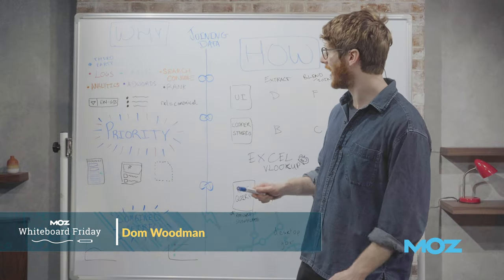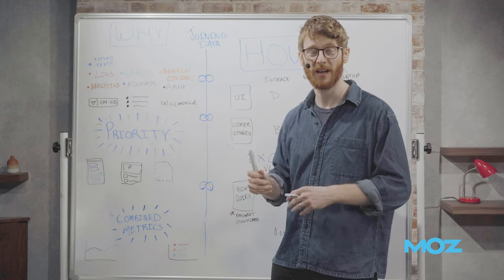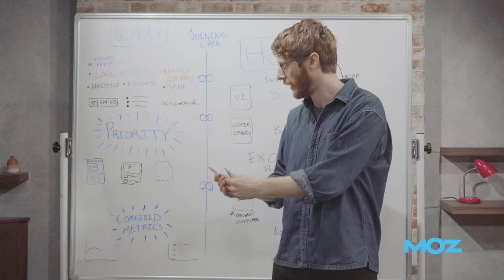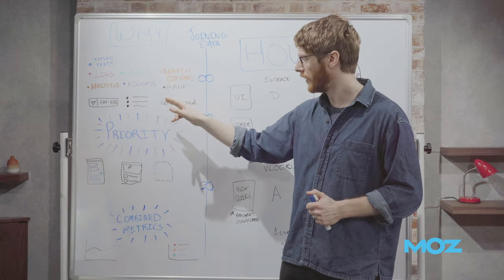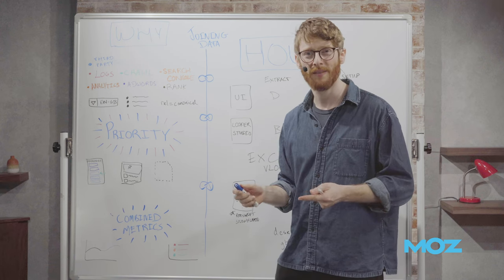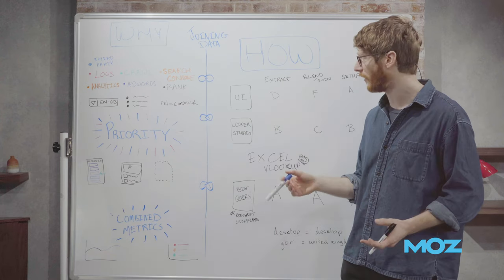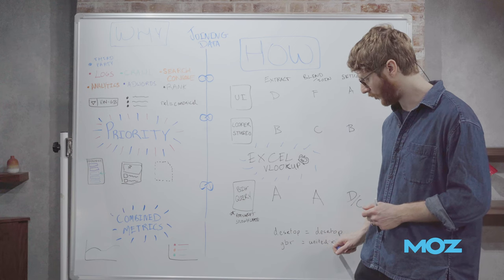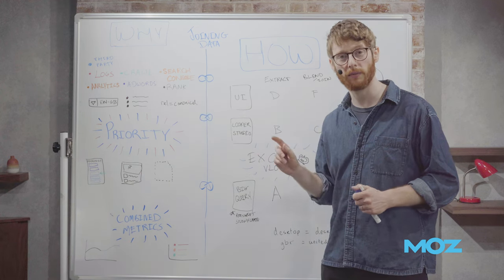Combining SEO Data to Make Smarter Marketing Decisions | Whiteboard Friday | Dominic Woodman 4K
Join us in this Whiteboard Friday as we delve into the art of combining various data sources. Discover why this holistic approach is crucial for prioritizing tasks and gaining invaluable insights, and learn practical tips for seamless data integration.